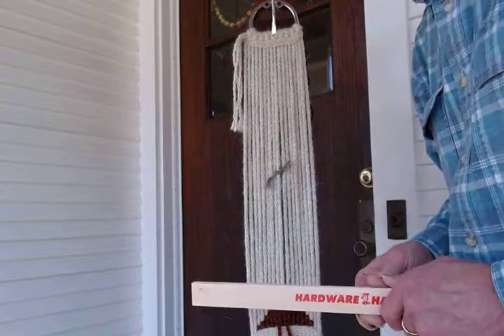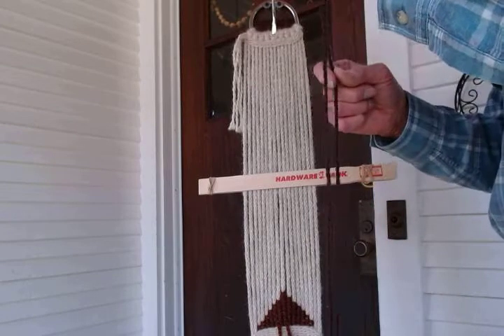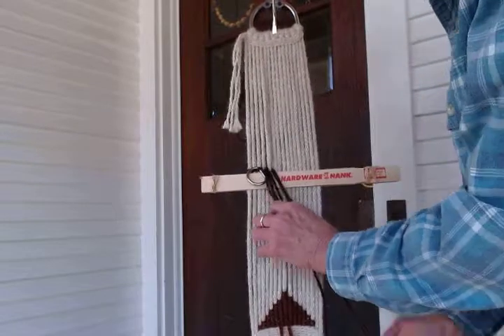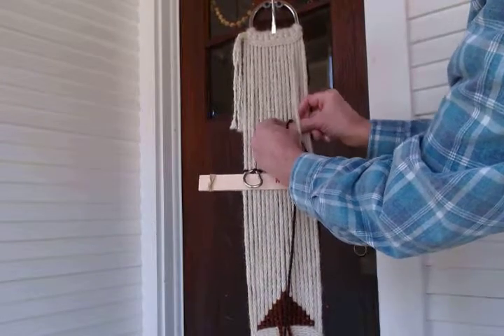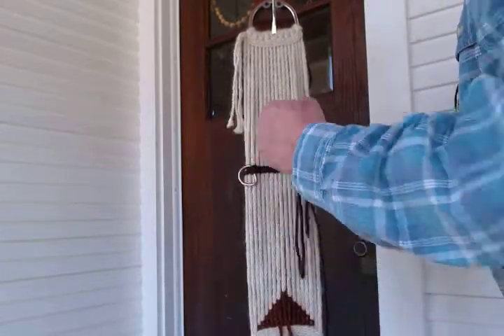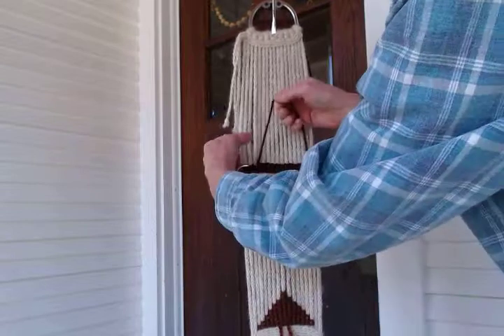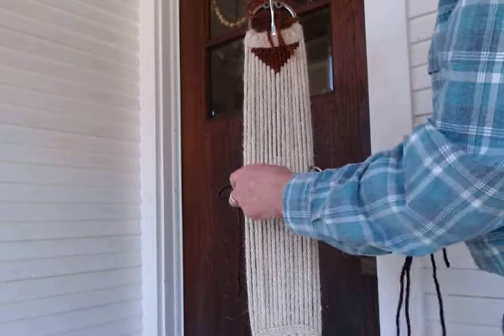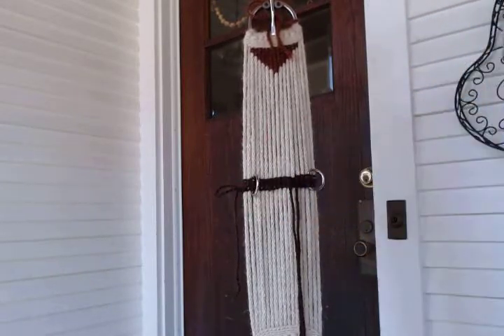Adding the Center Bar and D-rings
This is how to add a center bar with tied in D-rings.